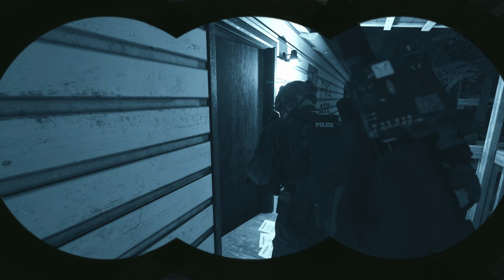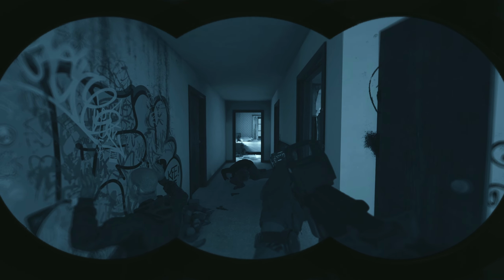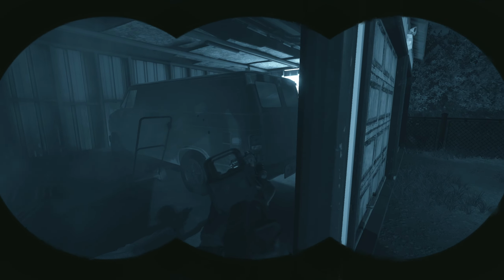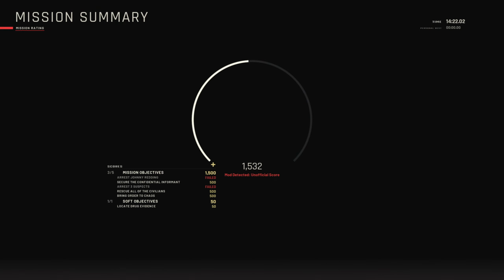Realistic Night Raid - High Risk Warrant Service | Ready or Not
►Featured Mod
A Florida Man - A Trailer in Darkness

Mods
In-Game Menu Mod
Lore Friendly LAPD Style SWAT (UE5.3 Ready)
Better Vests Remastered (dependency)
Cosmetics Fix (dependency)
LSPD Blue Softshell Jacket
LSPD Shaw Concepts ARC 2 Plate Carrier
FPC Plate Carrier with POLICE Patch
Speedster Shirt with LSPD Patches (Short and Long Sleeve)
LSPD Blue Cerro Torre L5 knee pad pants
Pup SWAT
Los Suenos Police Department Uniform
Black Weapons
Gunfighter V4 (AIO)
Gunfighter NVG Improvement V5.0 (GPNVG)
SIG Romeo 4T (Home Invasion)
Visceral Blood
No Mercy for Terrorists (Relaxed ROE Scoring System)
Rico's Immersive TOC
HK416D SMR
Omega Planet Ocean 8900 Watch
Balaclava Half Face Mask
EXPS3 Rework
SR-16 CQB Mod 2
TRIARC Systems G19 Gen4
Doors Open All The Way

Special Thanks To All My Supporters!
DevilEyedElvis